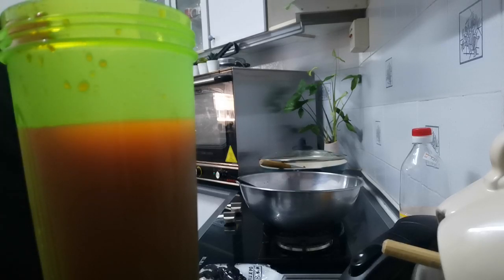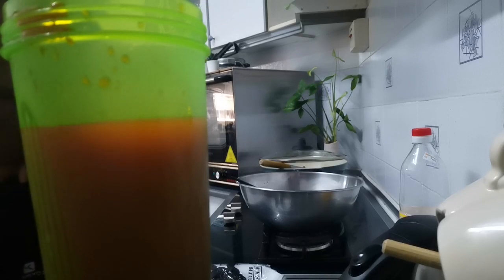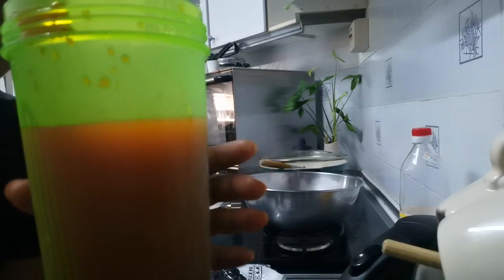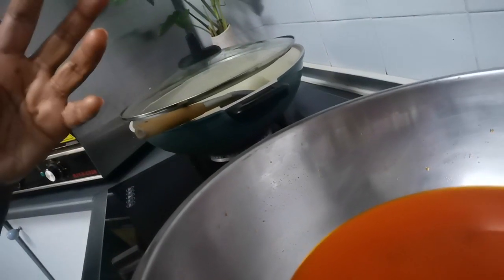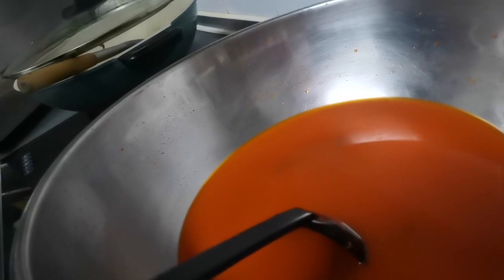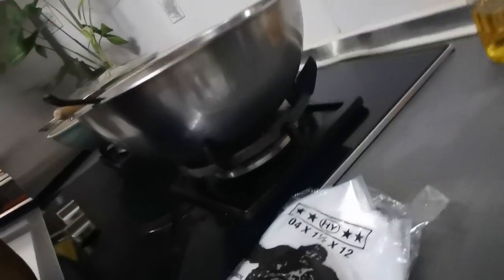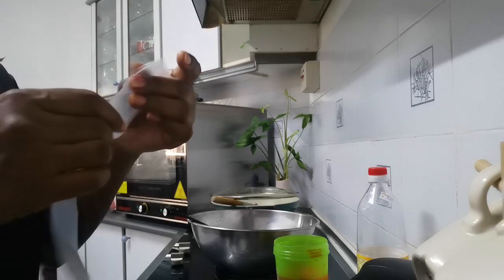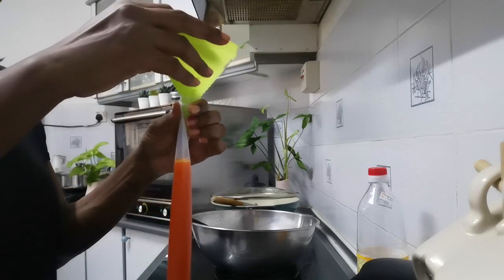Childhood comes alive